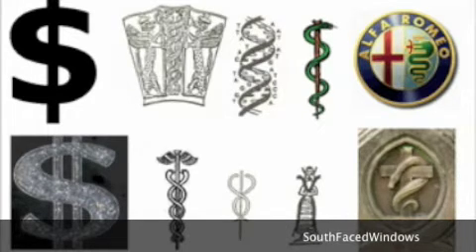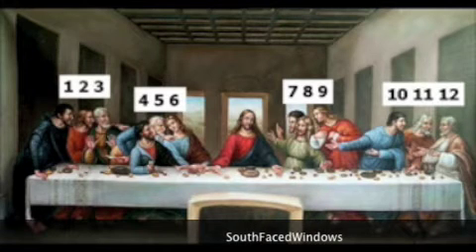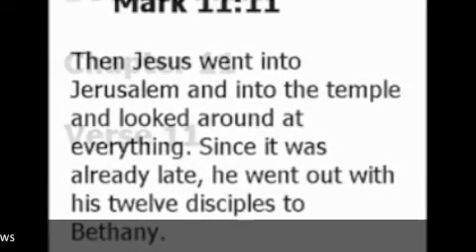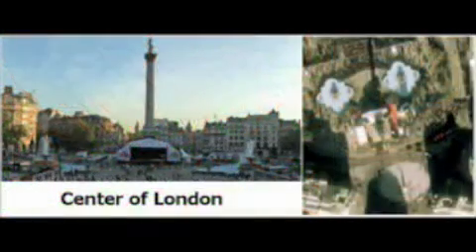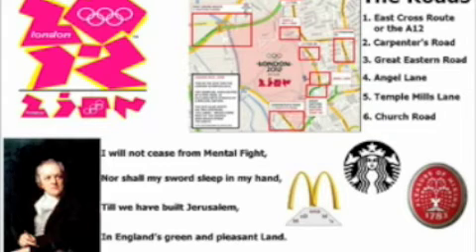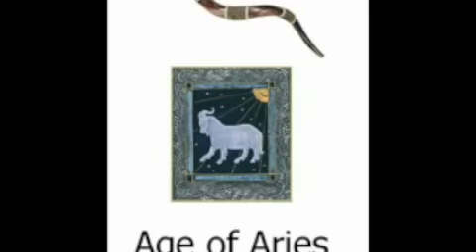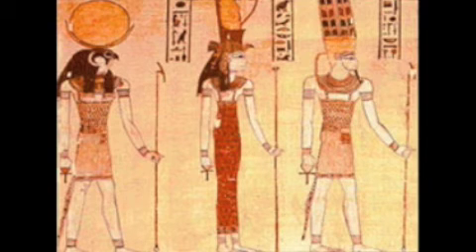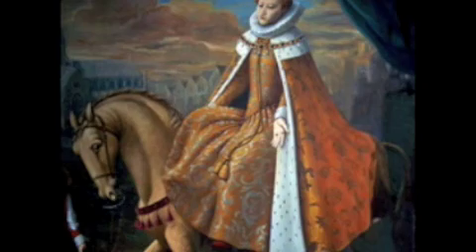2012 Part 3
Lets find out the facts about 2012.
Great investigation by Rik Clay. But he was soon killed after this interview. But it was said that he committed suicide!